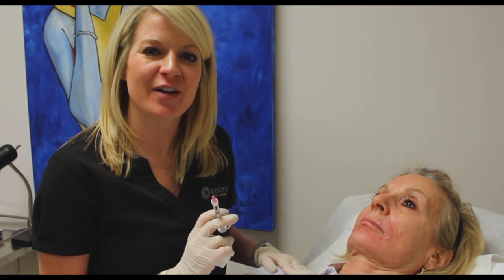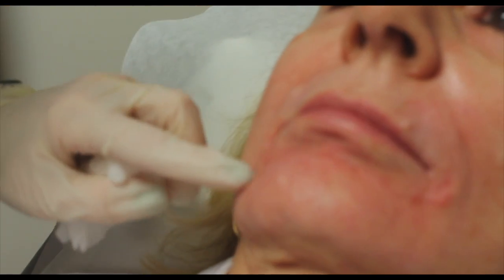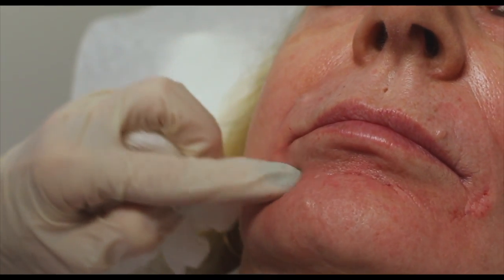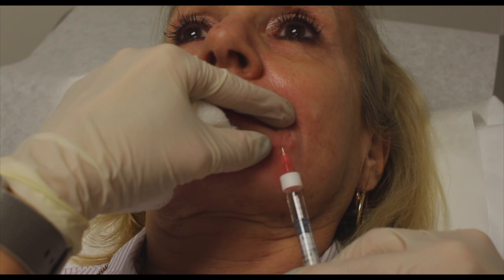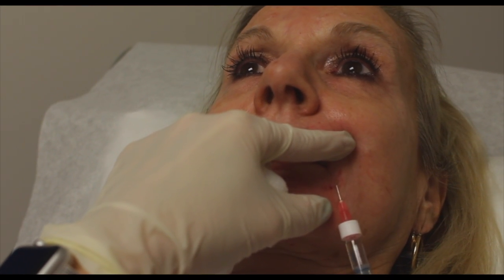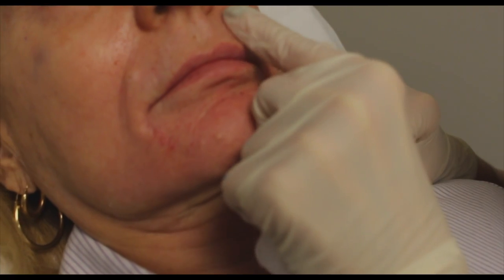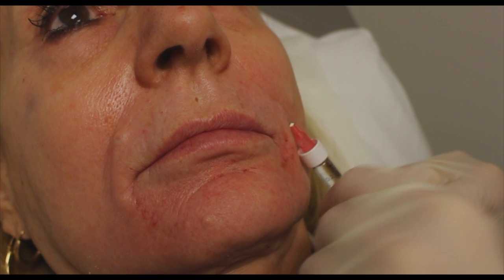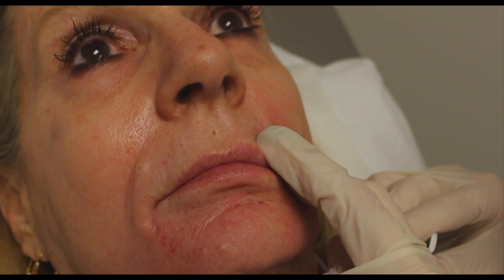RESTYLANE FILLER- Top Rated Nashville Plastic Surgeon - Robbins Plastic Surgery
2:43 Duration Time of Video

Board Certified, Award- Winning “Best of Nashville" with Nashville Scene, Nashville Plastic Surgeon Dr. Chad Robbins is highly trained in Plastic and Cosmetic Surgery. Dr. Robbins is located in Nashville, TN and is proudly serving Nashville, Clarksville, Franklin,  Brentwood, Green Hills, Mount Juliet, Hermitage, Hendersonville, Belle Meade, Bellevue, Murfreesboro, TN. Dr. Robbins Preforms cosmetic procedures such as Tummy Tuck, Liposuction, Breast Augmentation, Gynecomastia, Breast Lift, Chin Augmentation, Arm Lift, Thigh Lift, Mommy Makeovers, Brazillian Butt Lift and more!